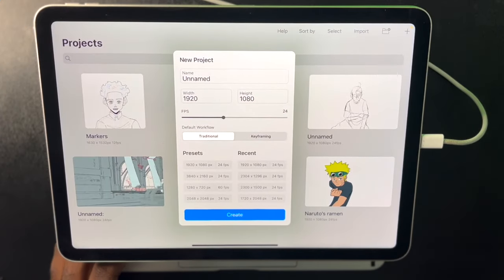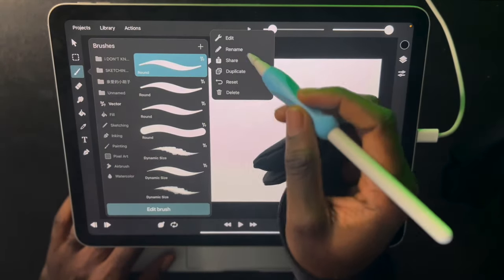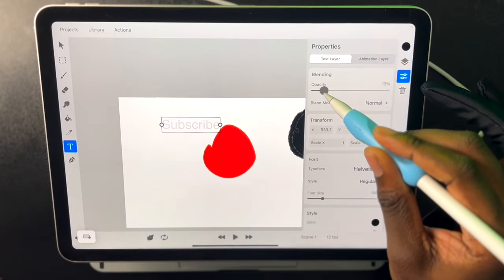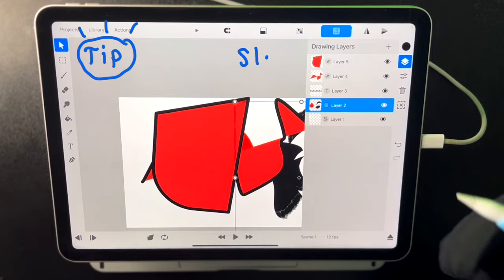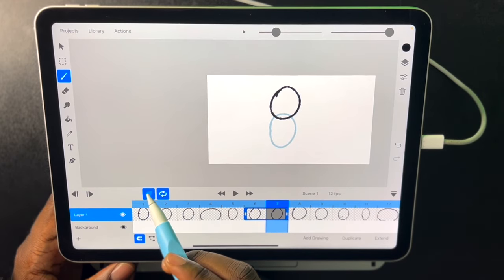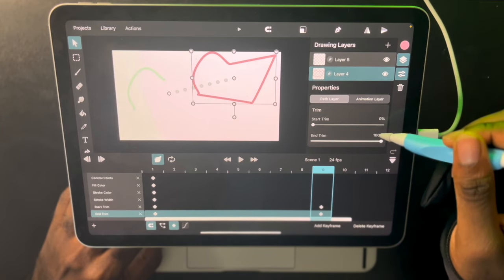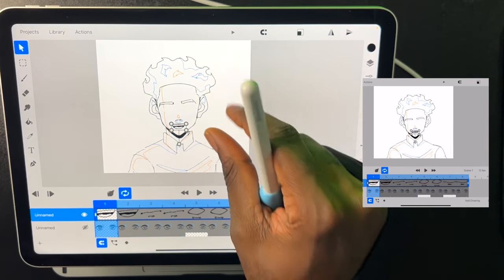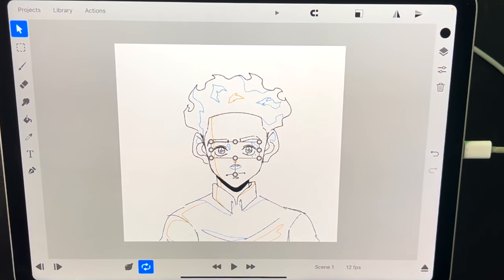A Toonsquid 2D Animation Tutorial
Learn how to master animation on the iPad with this Toonsquid tutorial! Perfect for beginners and experienced animators alike, this tutorial will show you how to create stunning 2D animations using ToonSquid's powerful animation tools. This app is create for people familiar with Adobe Flash, Adobe Animate and Macromedia Flash.

0:00 Start
0:23 Creating a Project
0:45 Navigation & Gestures
1:56 Tools
2:06 Brush Tool
2:55 Vector Brushes
3:10 Draw off of canvas
3:30 Keyboard shortcuts
4:00 Fill brush
4:30 Blending
5:02 Eyedropper & Gesture
5:25 Text tool
6:00 Shapes & Paths
7:10 Transform & Lasso
7:40 Warp & Deform
8:30 select multiple layers
8:35 drawing layers
8:55 masks
9:20 Animation(Finally)
9:25 Onion Skin
9:40 Timeline Controls 1/3
9:50 Onion Skin options
11:15 Timeline Controls 2/3
11:57 Edit Multiple Frames at once
12:15 Out of pegs
13:04 Timeline Controls 3/3
13:17 Keyframing
13:56 Symbols(Like Adobe Flash/Animate)
14:05 Lip Syncing DEMO
16:55 Importing
17:22 Audio Editing
17:50 Markers
18:30 Closing

I forgot to go over the camera layer but you just use scale keyframes to make the camera work. All imports will go to the library.